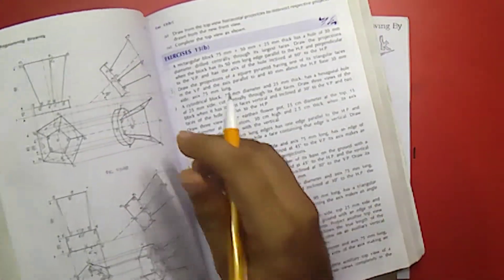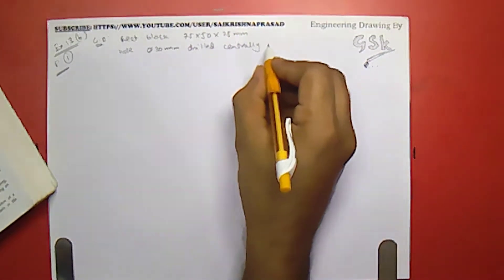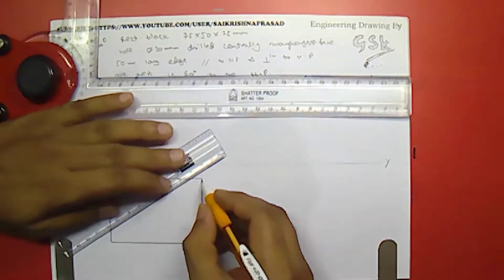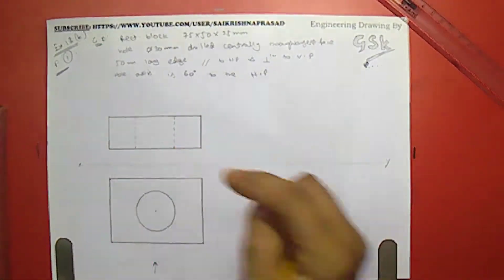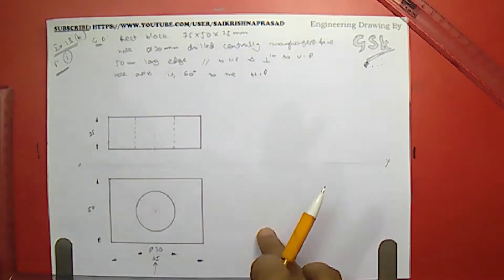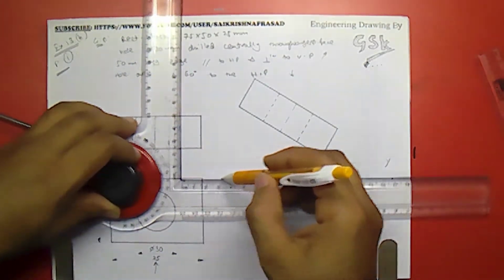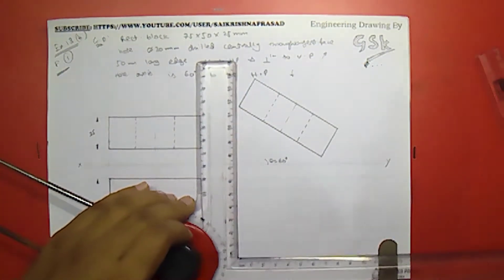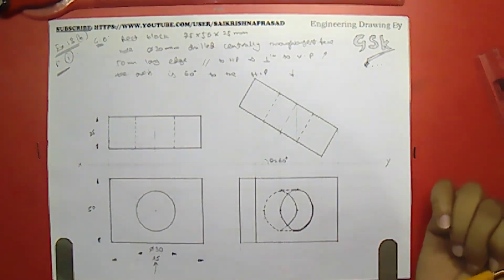Orthographic Proj of solids Exercise 13b Problem 1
QUS). A rectangular block 75mm  × 50mm × 25mm thick has a hole of 30mm diameter drilled centrally through its largest faces. Draw the projections when the block has its 50mm long edge parallel to the H.P. and perpendicular to the V.P. and has the axis of the hole inclined at 60° to the H.P